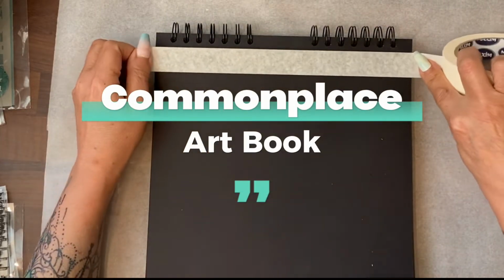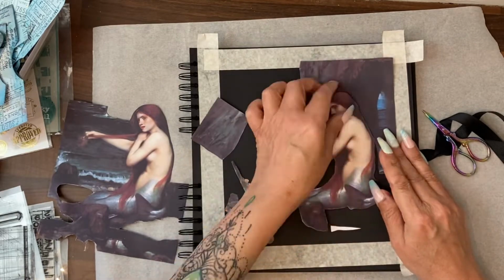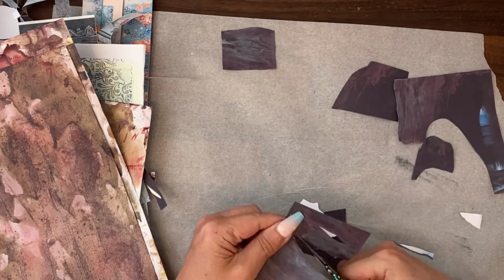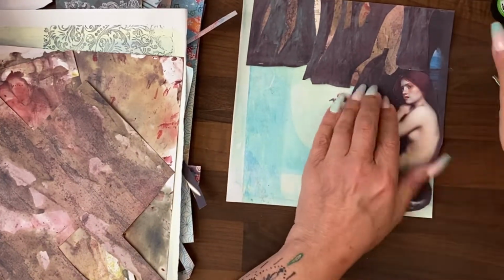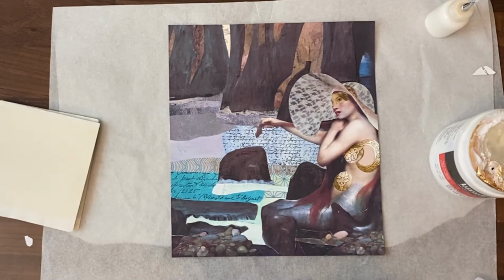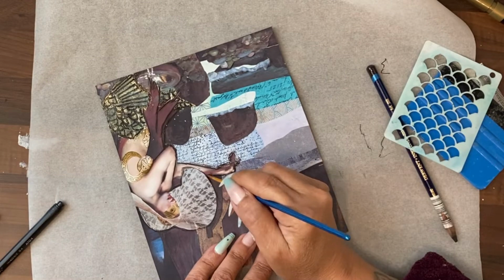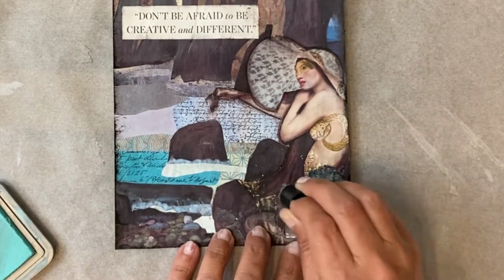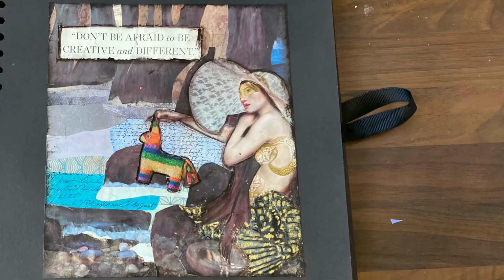Commonplace Art Book Tutorial One. Creative Collage.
New to You Tube because Art Tribe has closed so sharing this members video.

There is a free group FREE DAILY PRINTABLES where you can find me

🛍️Etsy Shop for Printables

with thanks

Jamie